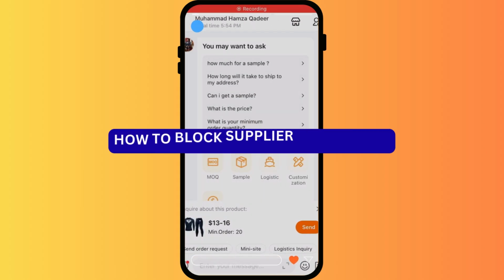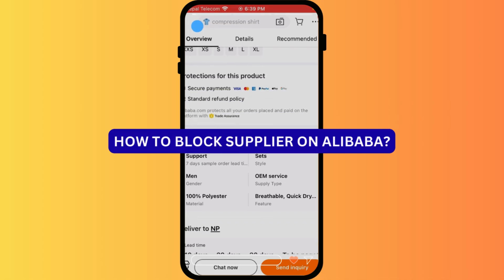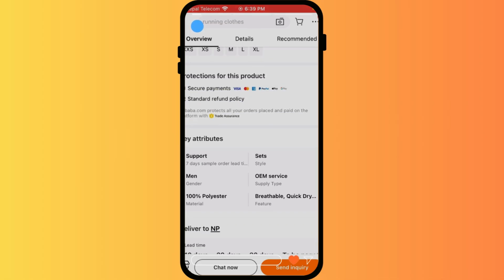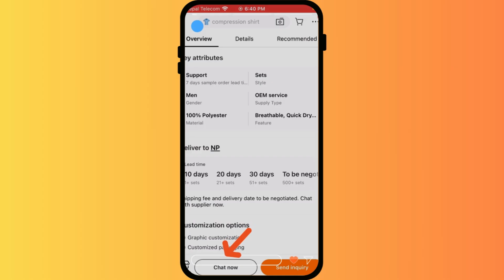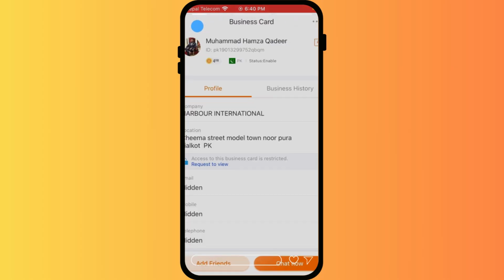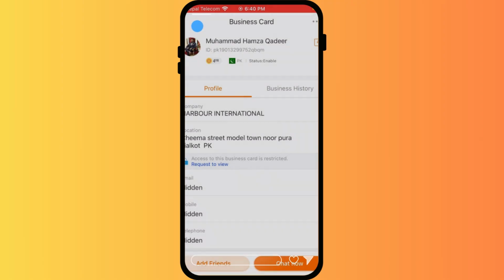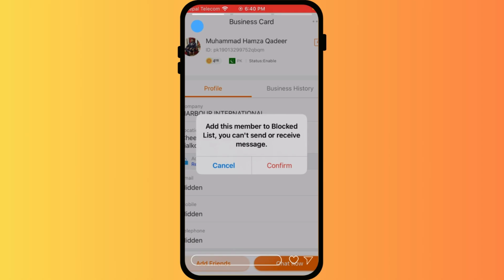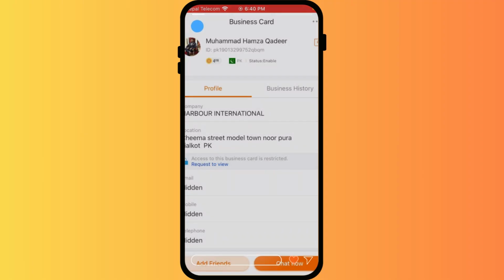How to Block a Supplier on Alibaba 2025?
Need to stop an unresponsive or spamming supplier from contacting you on Alibaba in 2025? This video explains how to block a supplier on Alibaba. We'll guide you through the simple process of adding a supplier to your blocklist, ensuring you no longer receive messages or inquiries from them and can manage your communication more efficiently.

This tutorial covers where to find the "Block" option within the chat and contact management menus, both on the Alibaba website and the mobile app.